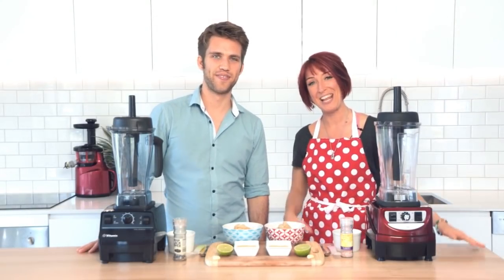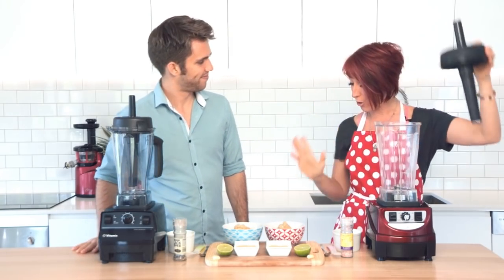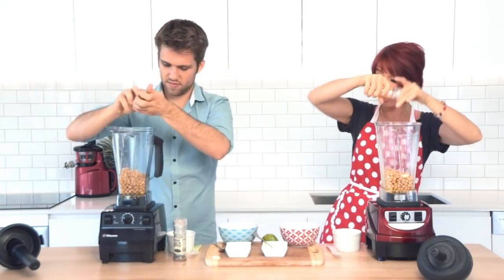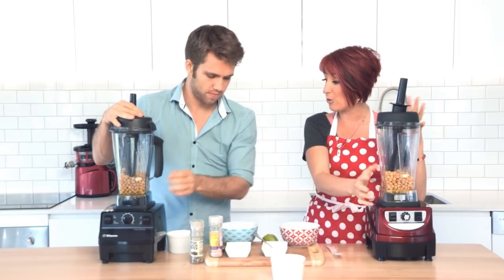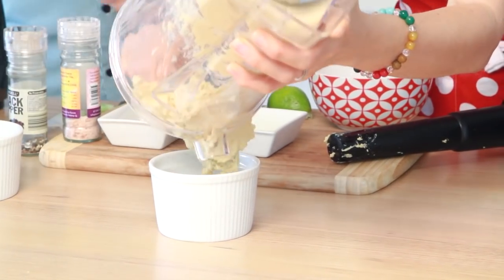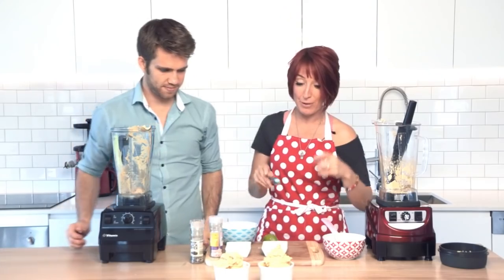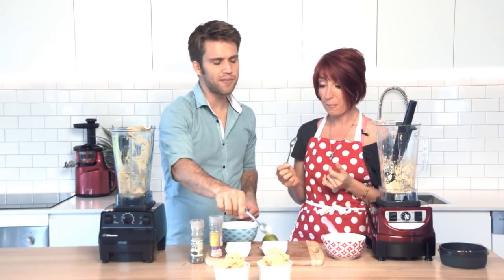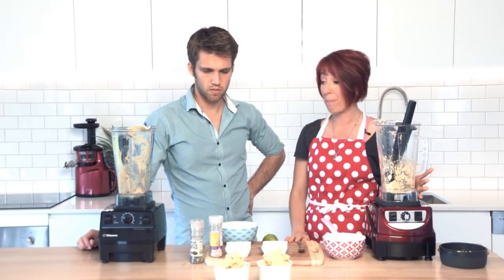Part I Optimum 9400 VS Vitamix - Blender Comparison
Check out how the Optimum 9400 stacks up against the Vitamix in Part I where Kisane Appleby from Realistically Raw You and Rory Bland The Whole Food Dude make hummus with both blenders and compare the results.